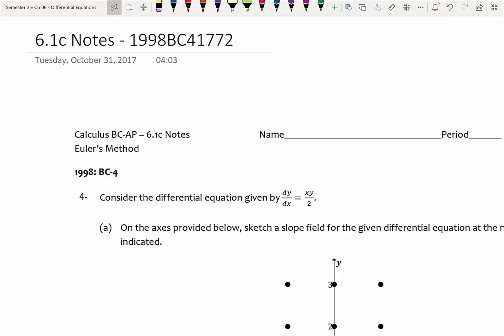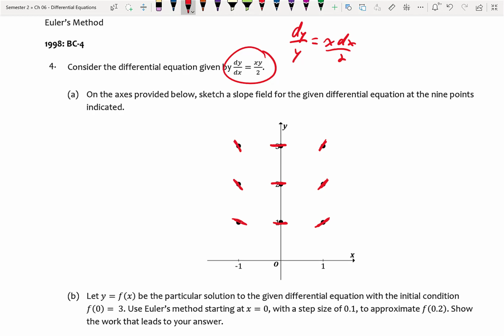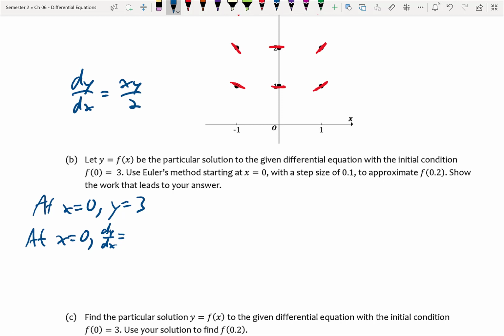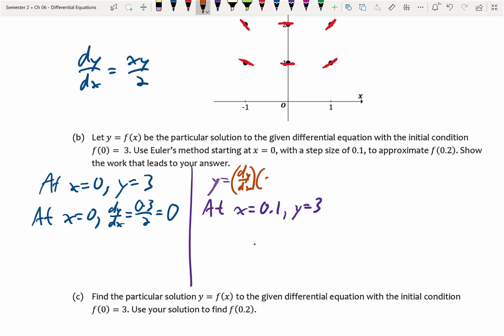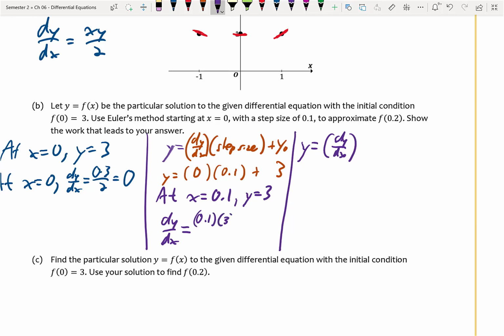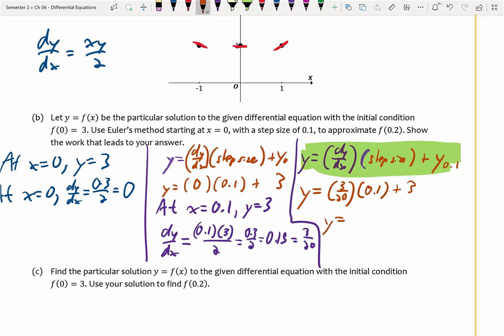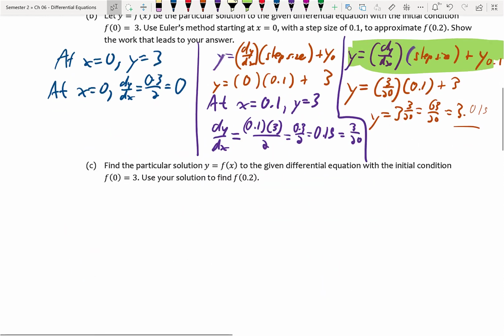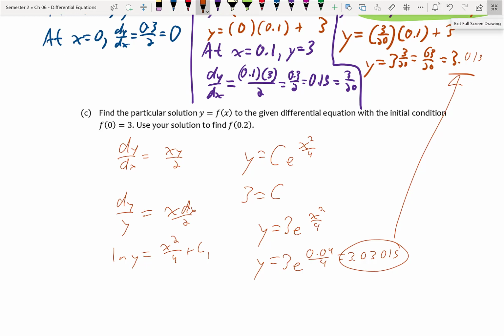Calc-AP - 6.1c Notes - Euler's Method (Part 1)